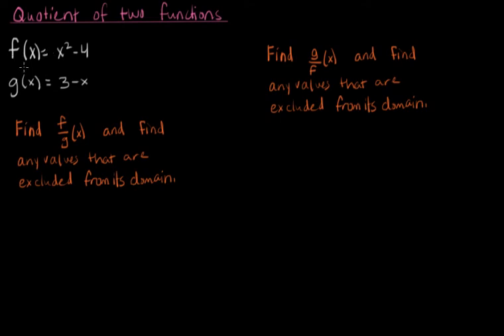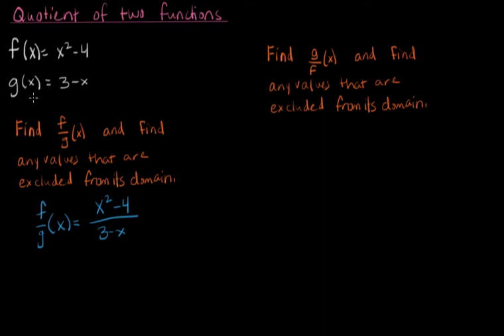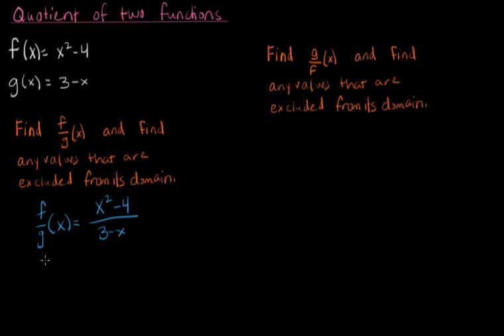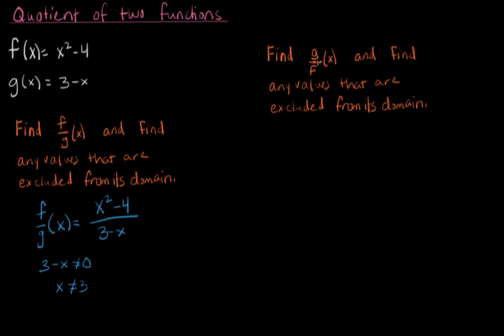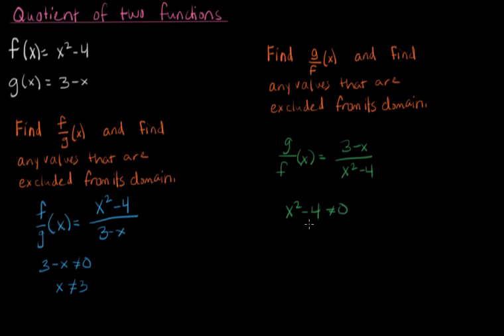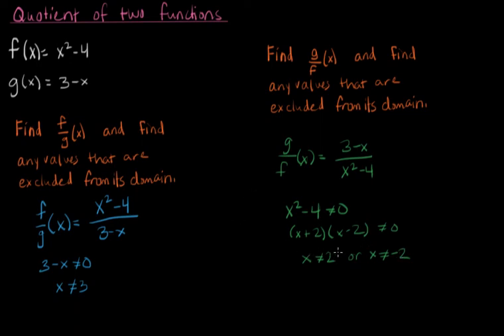Quotient of two functions